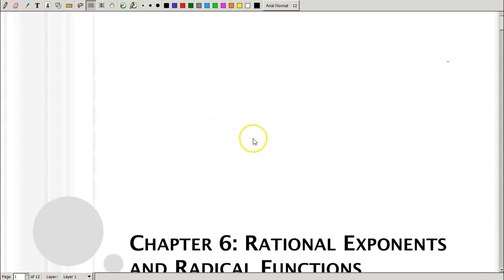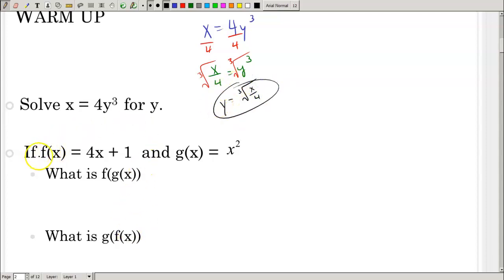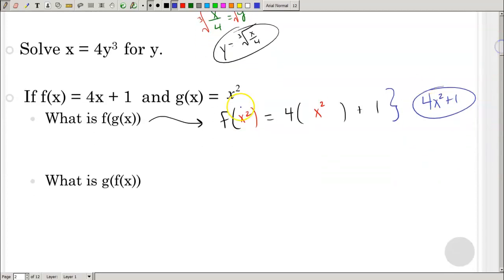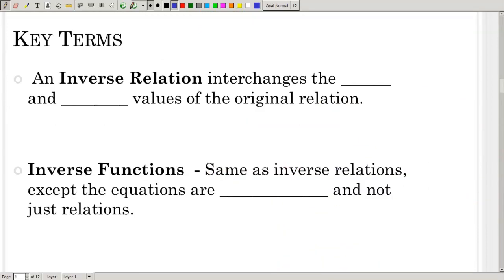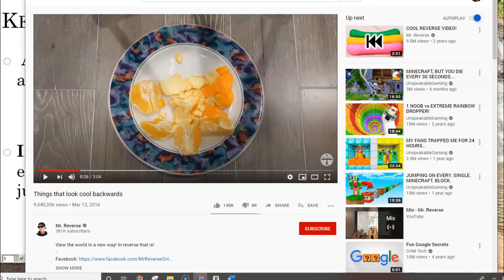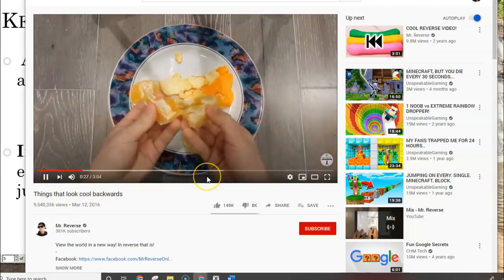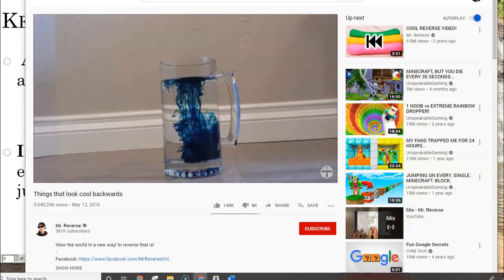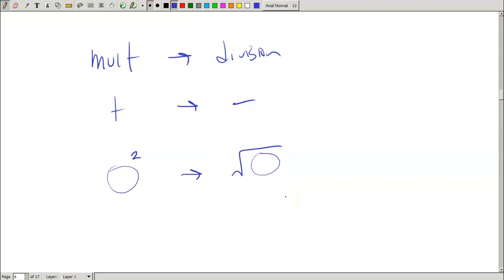Algebra 2 - 6.4 Notes 1: Inverses Intro/Warm up